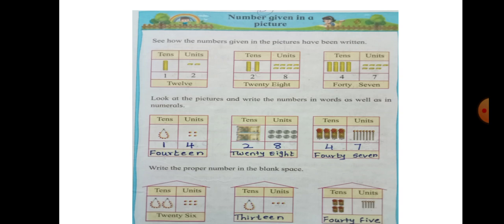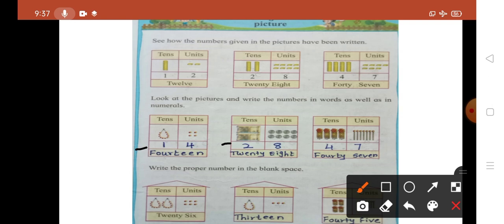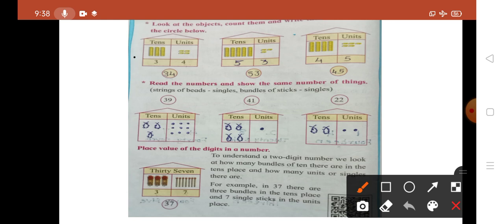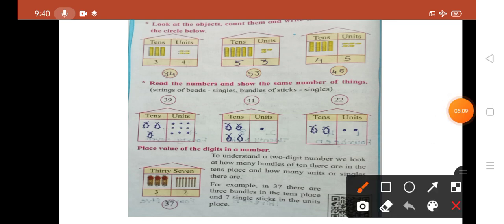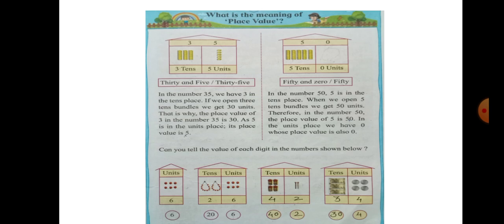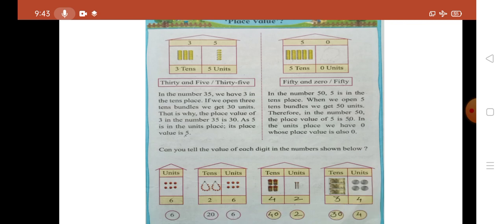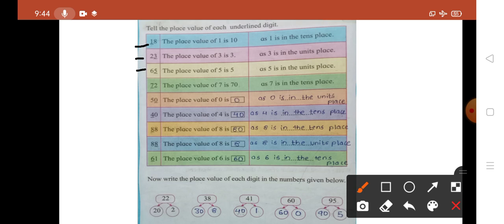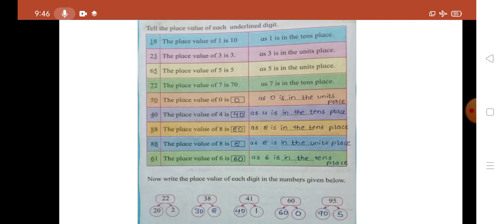2nd std Maths textbook pg no 13 to 16 lect 5